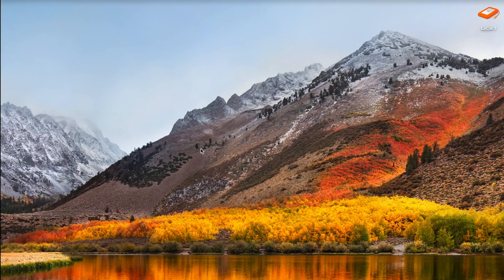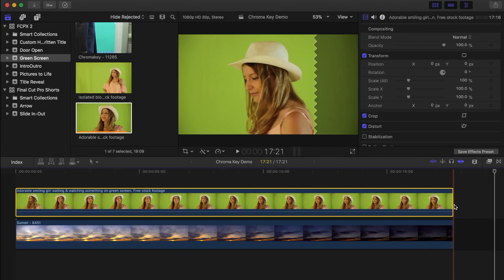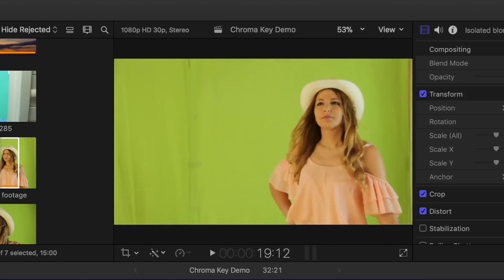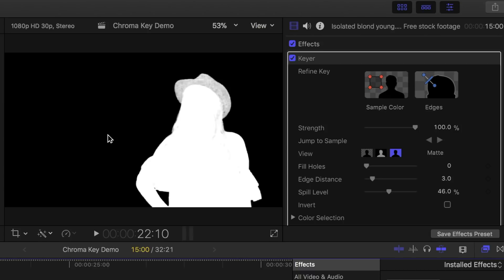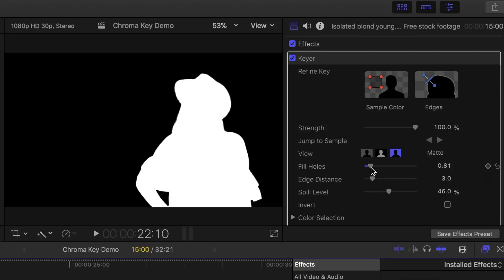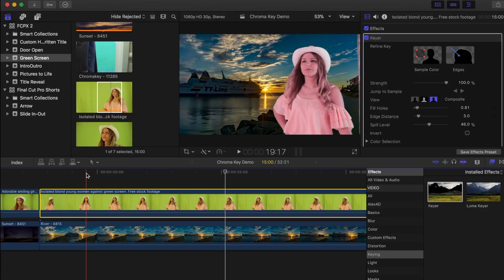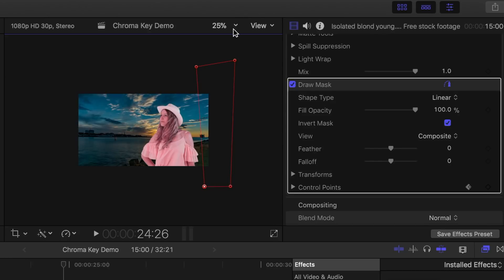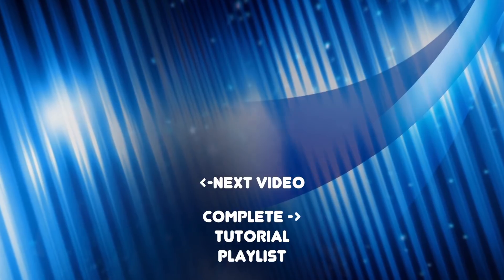Replace Green Screen in FCPX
Replace Green Screen in FCPX. In this video, we’ll take at look at how to replace a green screen in Final Cut Pro. We’ll use Final Cut Pro’s very powerful automatic chroma key, and take a look at some basic manual adjustments. The key to a good chroma key is having a nice, smooth, evenly lit green screen, without too much light spilling over onto your subject. The clip in my first example has a good green screen, and applying the automatic chroma key is all that is needed. Final Cut Pro analyzes the clip, and automatically selects the range of green pixels to key out. This leaves you with a transparent background, and the clip underneath will show through.

The second clip in my example has a few problem areas with the green screen that need to be addressed. The screen isn’t perfectly smooth, so it has some wrinkles and shadows on it. There’s also some green light spill onto the subjects hat, making it appear semi transparent. And lastly, a part of the set shows at one point in the clip that will need to be addressed.

To easily identify these problem areas, Final Cut Pro has a matte view, where the opaque parts of your image appear in white, the transparent parts of the image in black, and the semi transparent parts appear as grey. To achieve a good key, your subject need to be all white and the background all black. Having a little bit of grey around the edges will smooth out the transiting between the two.

In the demo clip, when matte view is selected, the subject’s hat appears grey, which will be semi transparent in composite view. There’s two ways to deal with this issue. You can adjust the Spill Level slider, that will suppress any of the background color that is appearing on the foreground image, or, as in my case, use the Fill Holes adjustment. Increasing this parameter value adds solidity to regions of marginal transparency within the key. This control is useful when you’re satisfied with edges of your key, but have unwanted holes in the interior. Using this control is what works best in my example.

And, lastly, to deal with the part of the set showing in our image, we have to use a mask. Adding a few keyframes and manually tracking it ensures no part of the subject is cut off. A simple combination of Final Cut Pro’s automatic chroma key and a mask, does an excellent job of dealing with a problem chroma key, and is all you will need majority of the time. On rare occasions, you will have to use Final Cut Pro’s advanced keying controls, but that will be a video of its own.

If you haven’t yet, check out my YouTube channel, linked below, for more Final Cut Pro Tutorials.